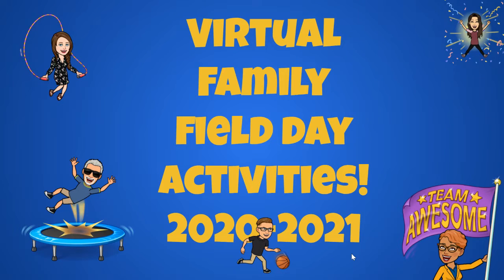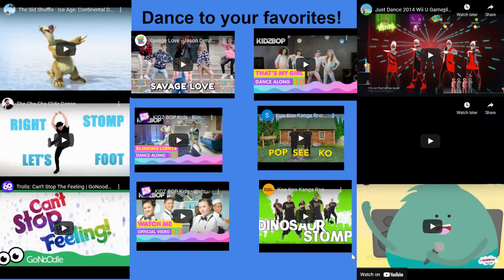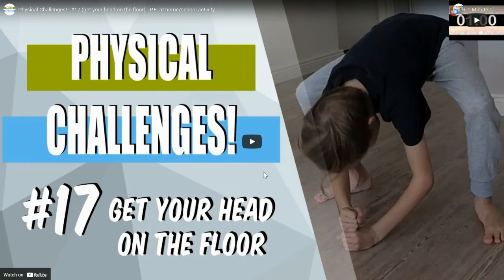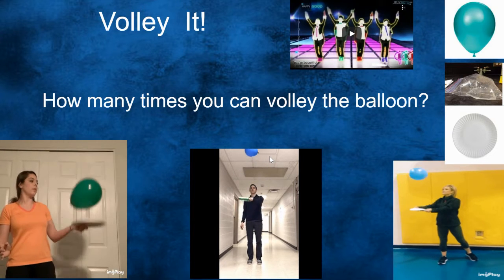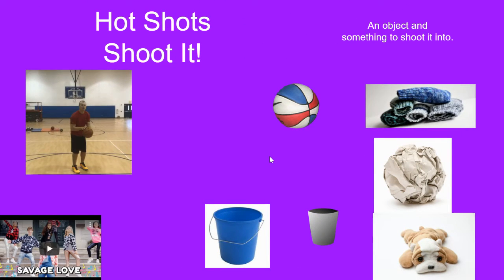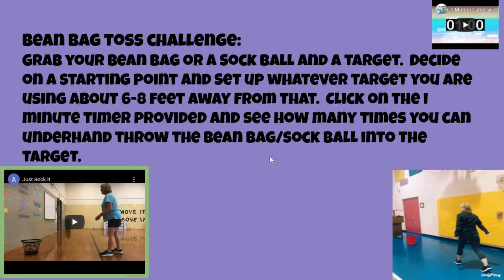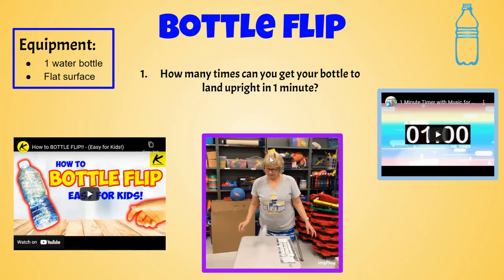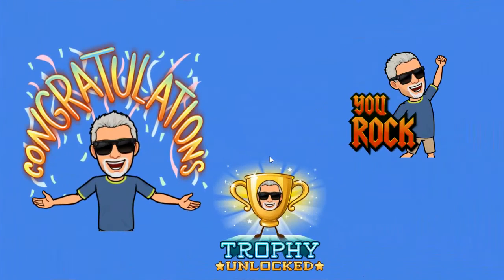Virtual Field Day Activities 2021